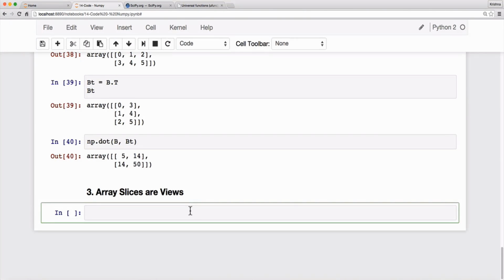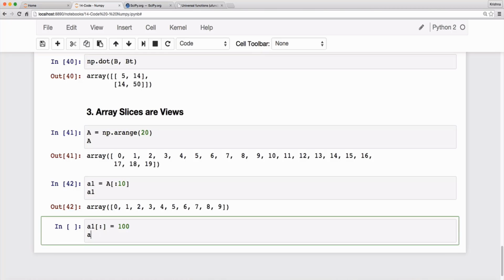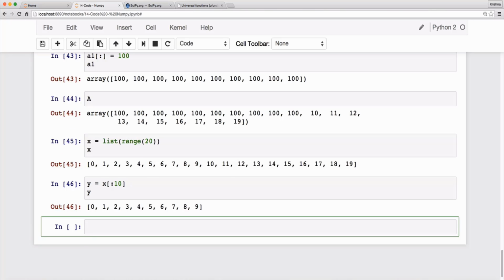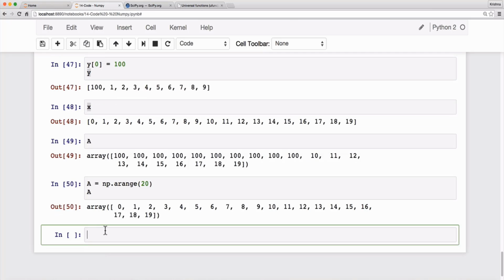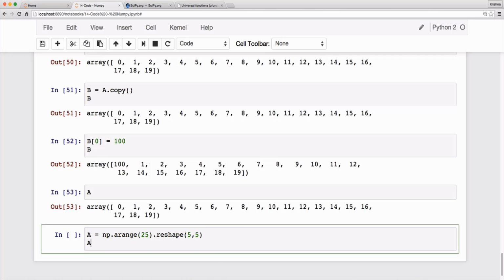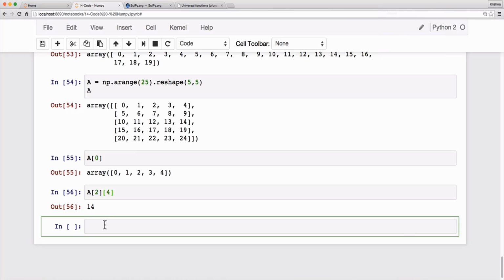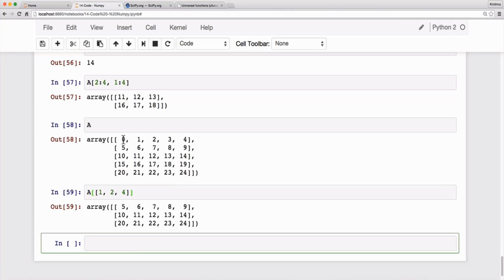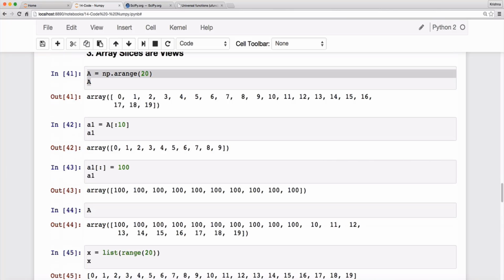Python3 -- 63. Array Slices & Views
Array Slices & Views